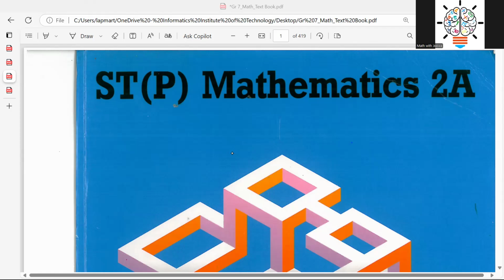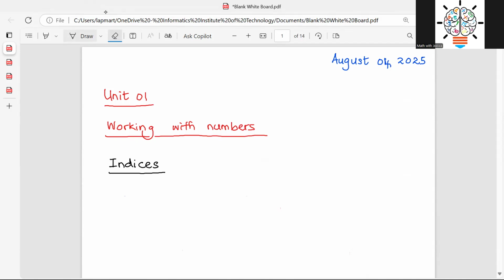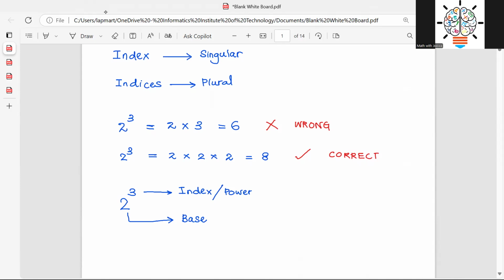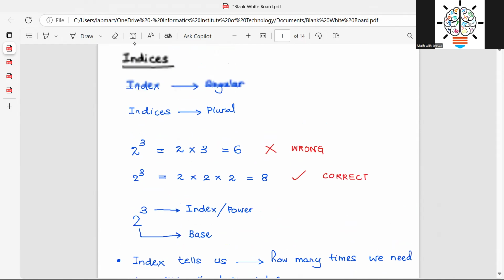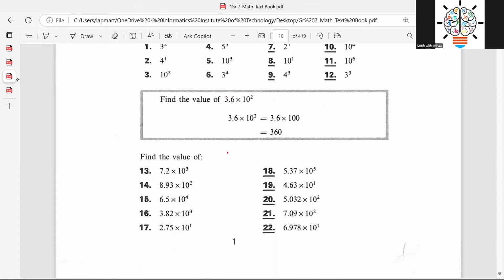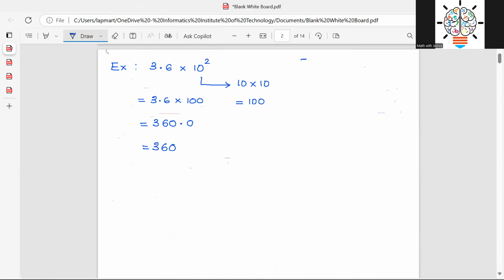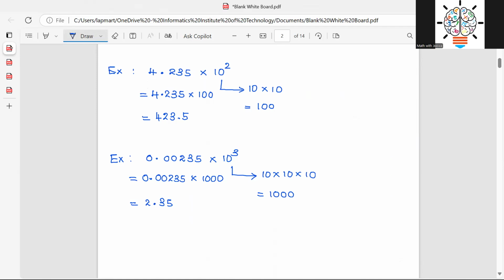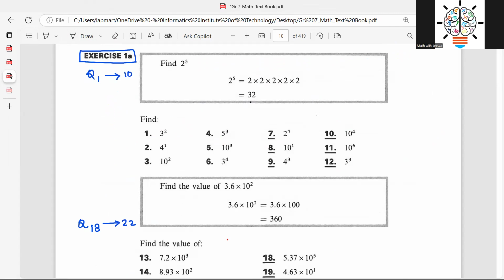DAY 01 – Working with Numbers (Indices & Standard Form) | Grade 7 ST(P) Mathematics 2A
Today we unlock the power of indices (exponents) and introduce standard form (scientific notation). By the end you’ll be able to:
- Explain what an index is and what it means
- Evaluate numbers written with indices (e.g., 3², 5³)
- Convert ordinary numbers to and from standard form
All examples are pulled from ST(P) Mathematics 2A so you can practice exactly what appears in the textbook.

indices, index laws, standard form, scientific notation, Grade 7 maths, ST(P) Mathematics 2A, working with numbers, exponents, Math with Jeewa